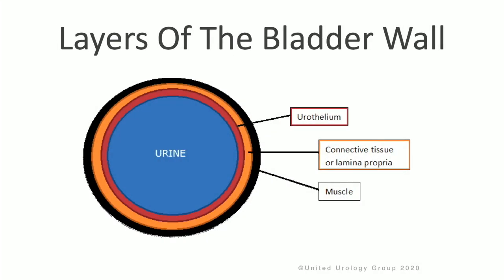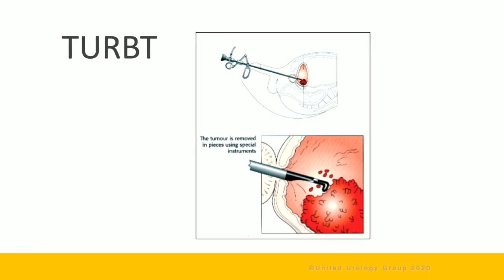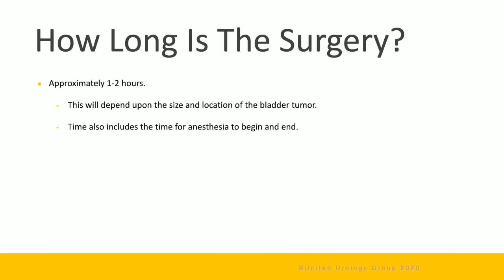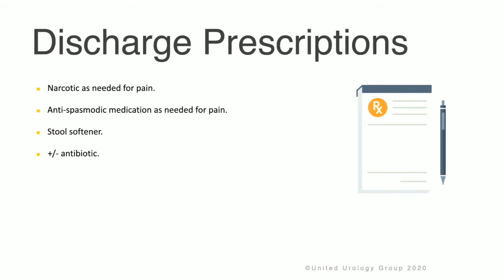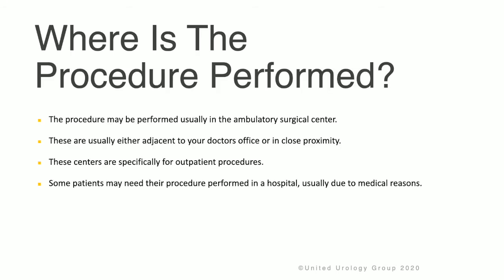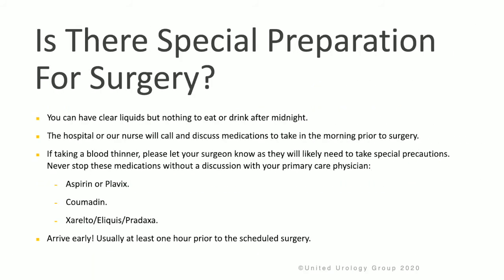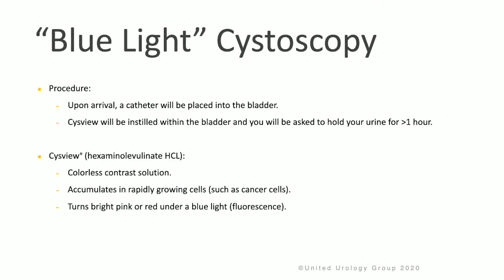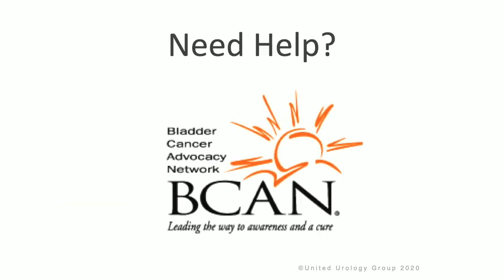Patient Counseling - TURBT for Bladder Cancer